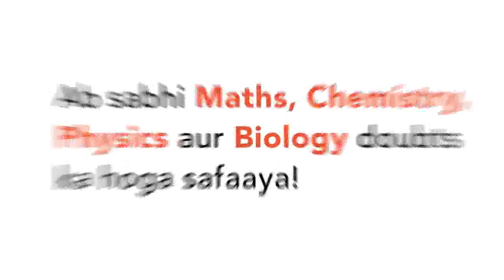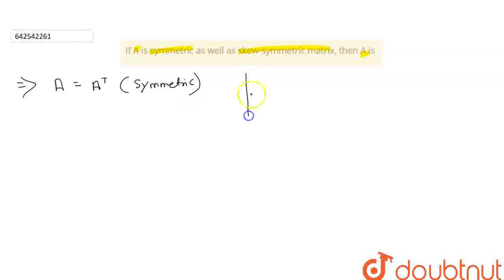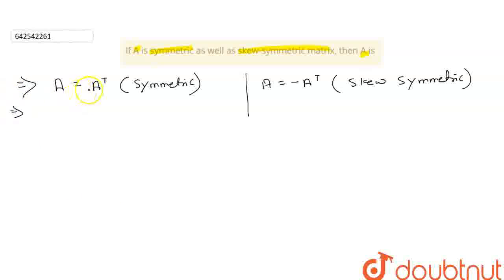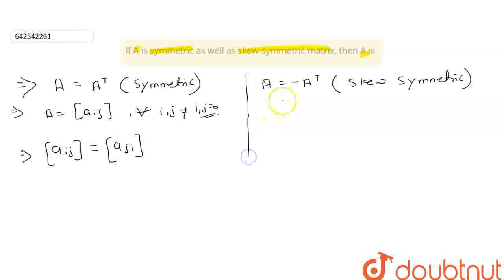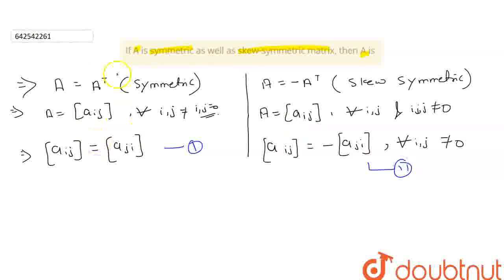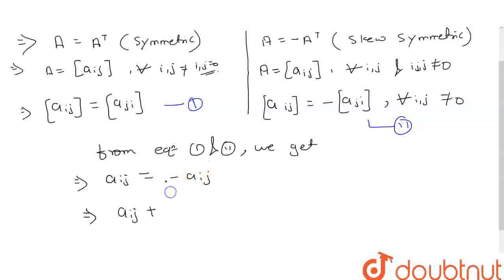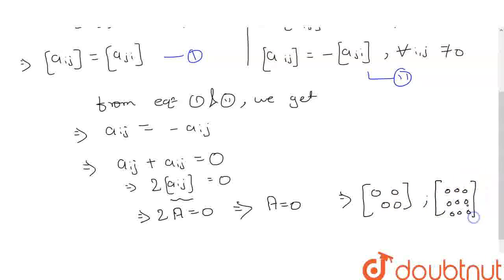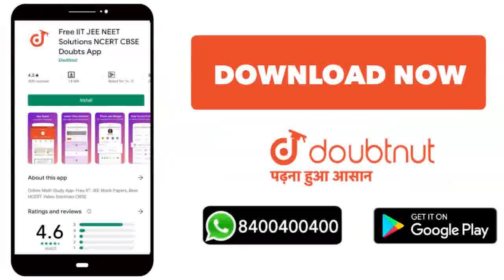If A is symmetric as well as skew-symmetric matrix, then A is | CLASS 12 | MATRICES | MATHS | Do...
If A is symmetric as well as skew-symmetric matrix, then A is
Class: 12
Subject: MATHS
Chapter: MATRICES
Board:IIT JEE

👉 Have Any Query? Ask Us.